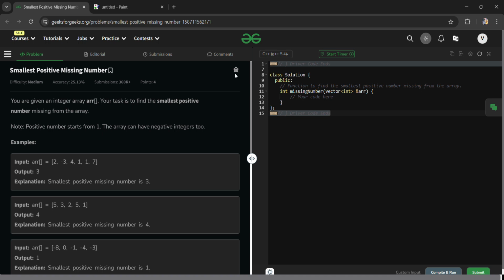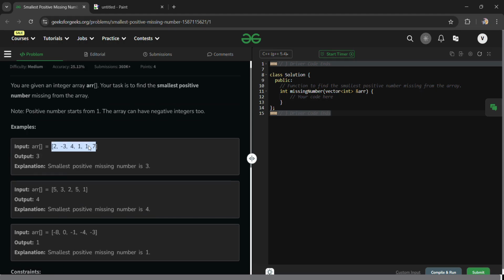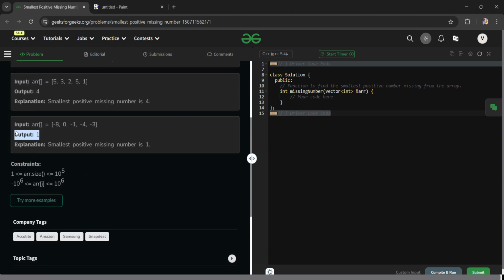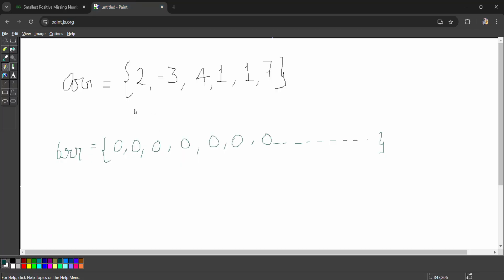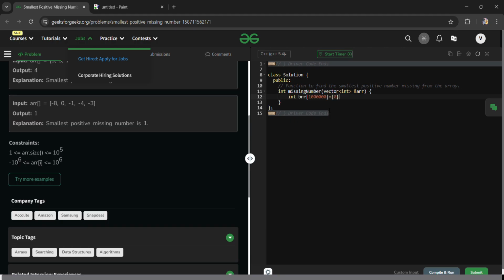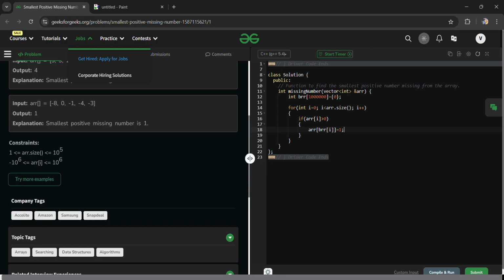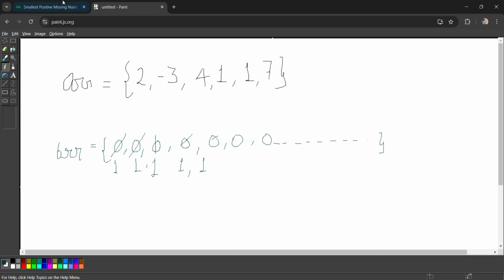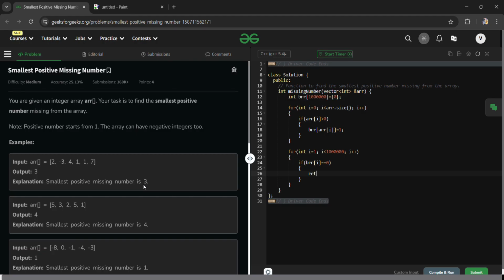Smallest Positive Missing Number GFG POTD (27 NOVEMBER 2024)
⭐ IN THE GIVEN ARRAY WE NEED TO RETURN THE POSITIVE MISSING NUMBER.